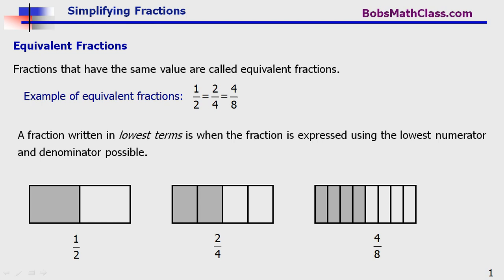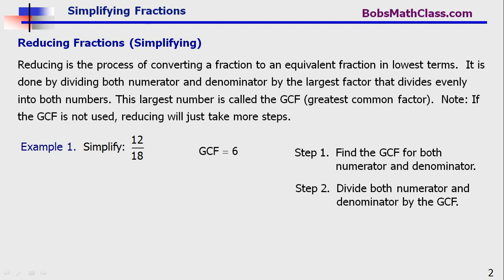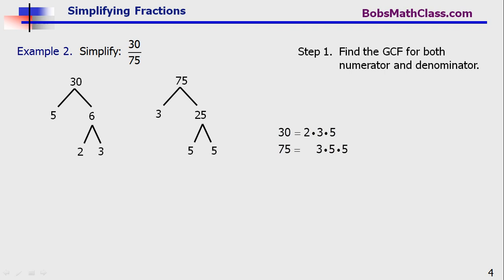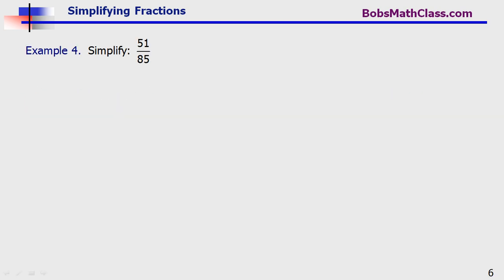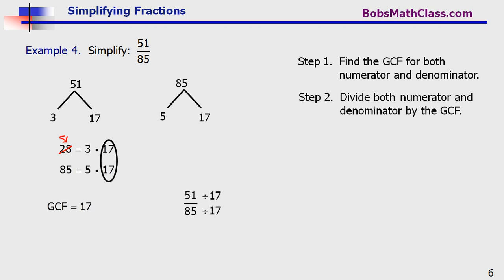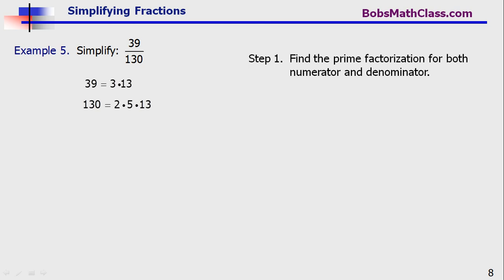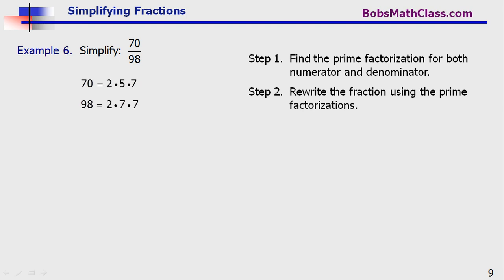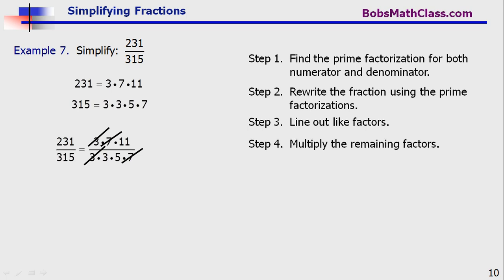4.2 Simplifying Fractions